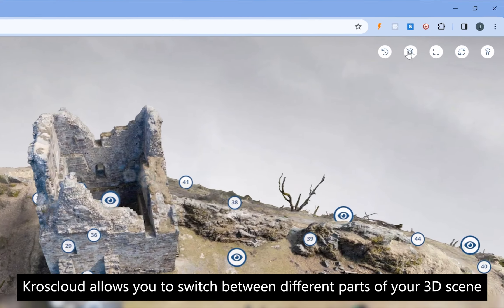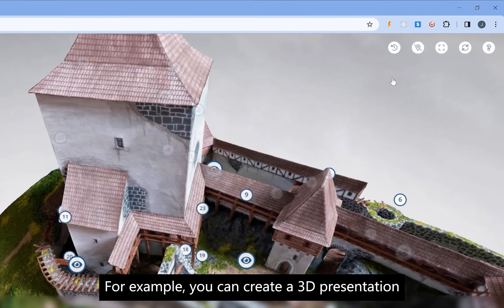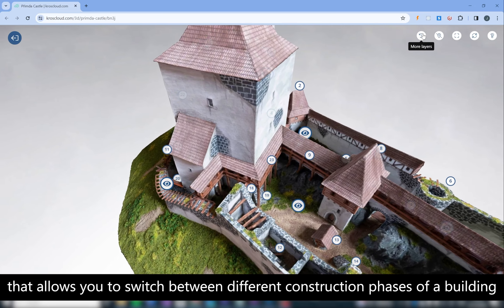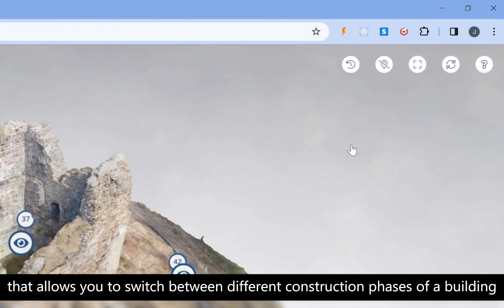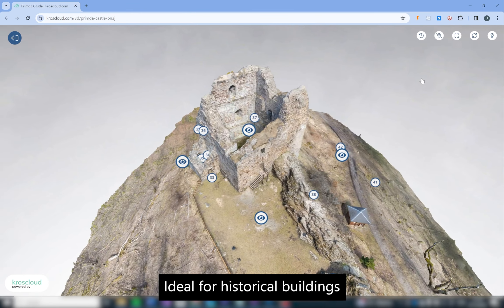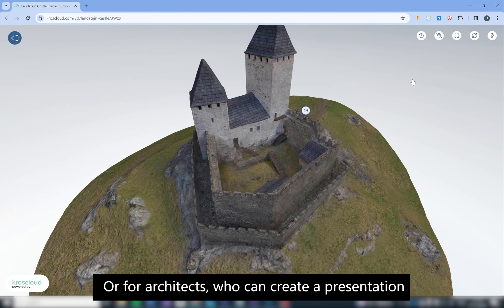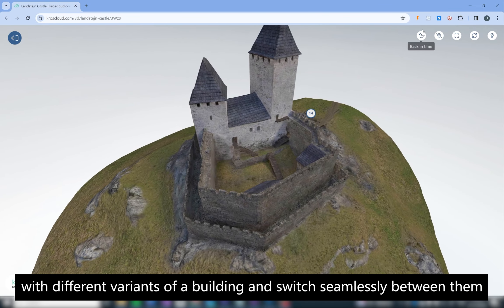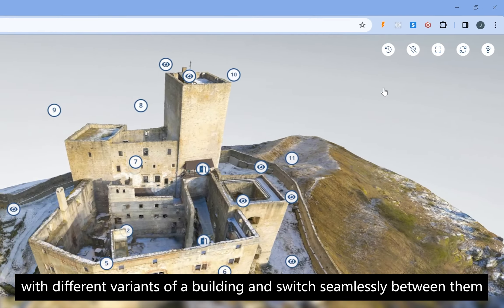Kroscloud layers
Kroscloud allows you to switch between different parts of your 3D scene.For example, you can create a 3D presentation that allows you to switch between different construction phases of a building. Ideal for historical buildings where users can choose which historical period they want to display. Or for architects, who can create a presentation with different variants of a building and switch seamlessly between them.